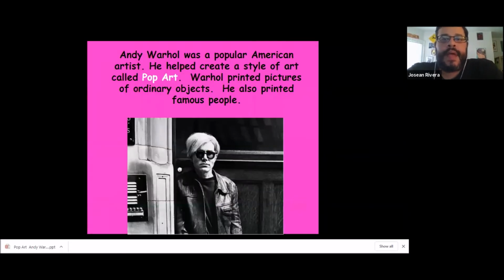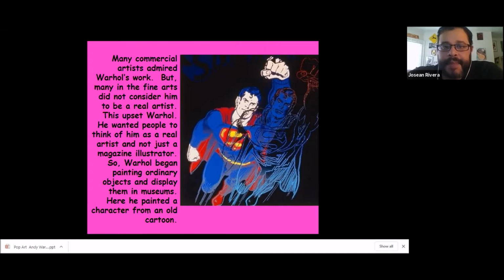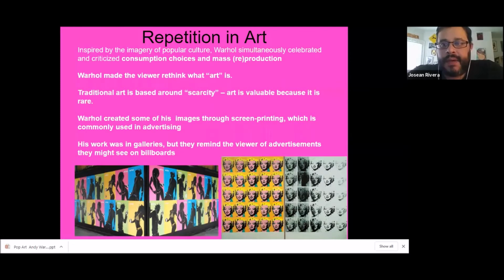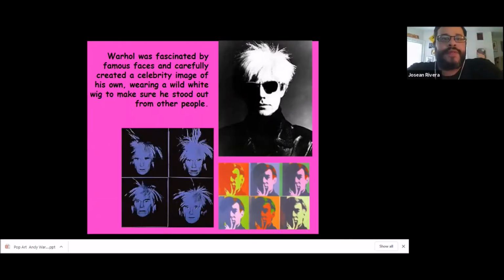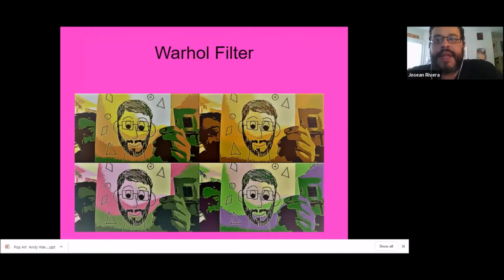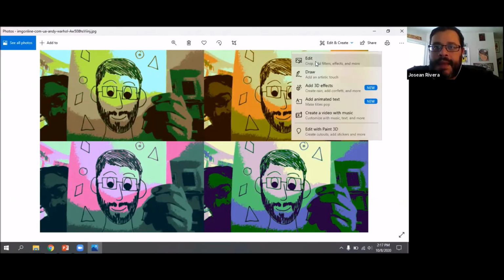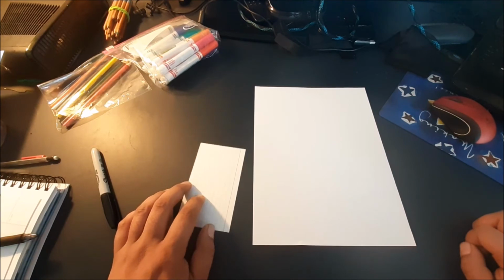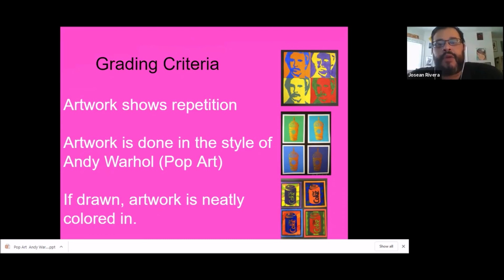Andy Warhol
Today we will learn about Andy Warhol and the Pop Art Movement.  For your assignment you will have 2 options:
1.  Take a photo of yourself, and upload to the Warhol art filter
-Download the picture and upload to Google Classroom
2. Draw and color a picture that shows repetition in Warhol's style
-Pick 1 thing that you will draw 4 times on your paper
-Color each section with a different color
-Take a picture and upload to Google Classroom.